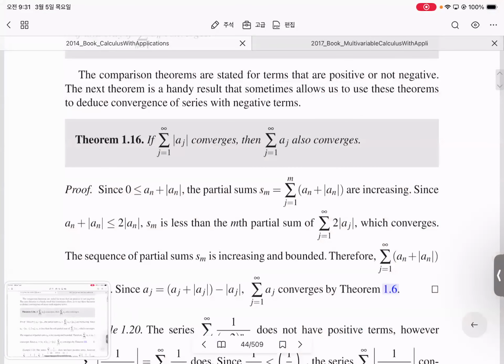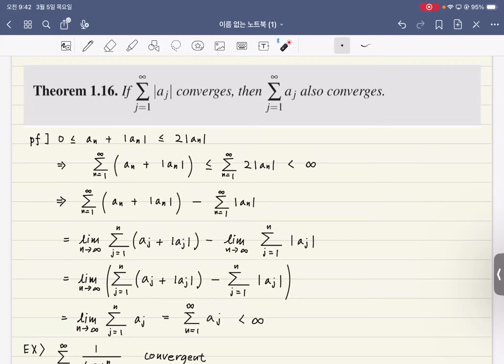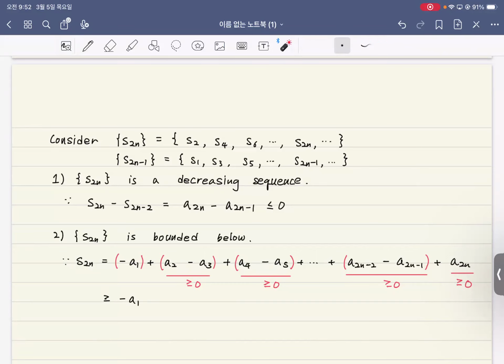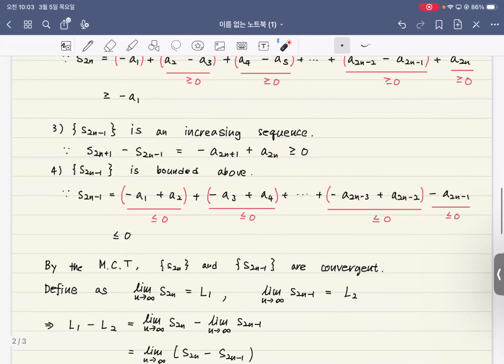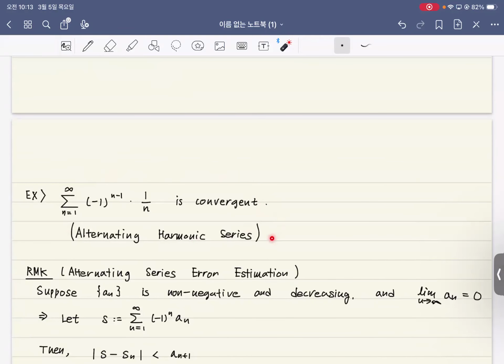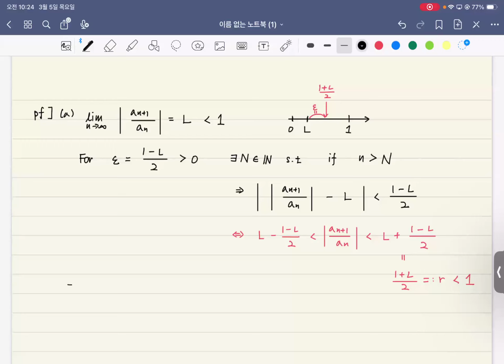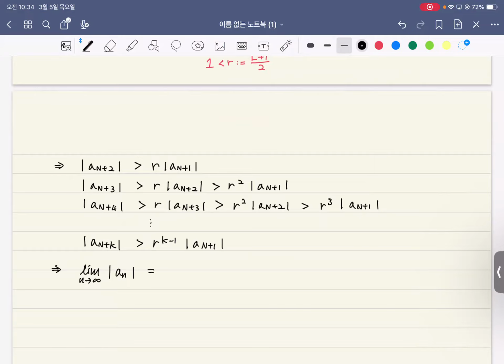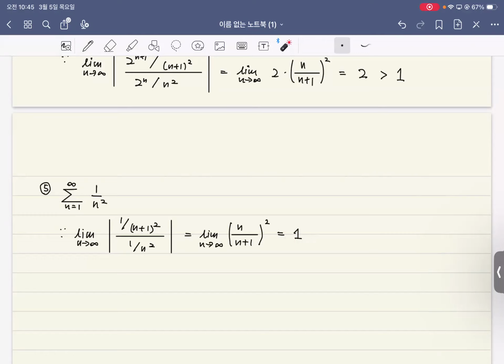Single Variable Calculus (260305)